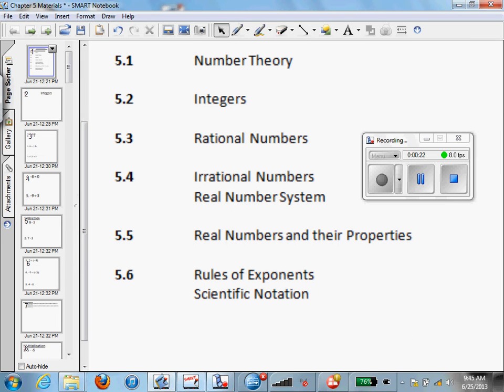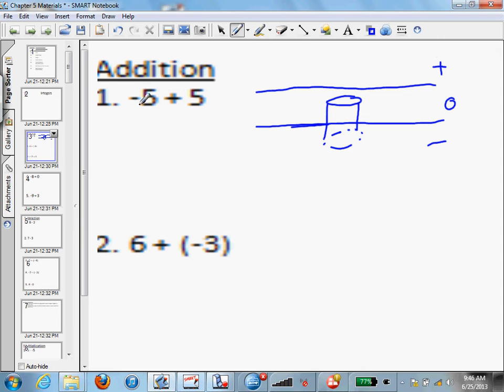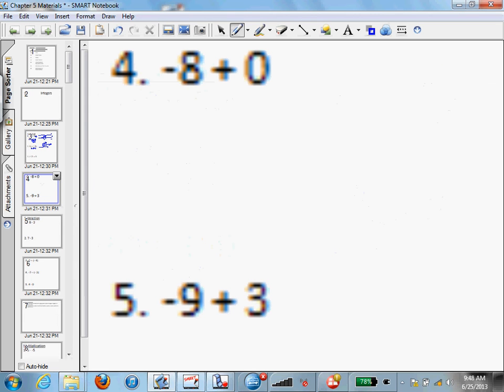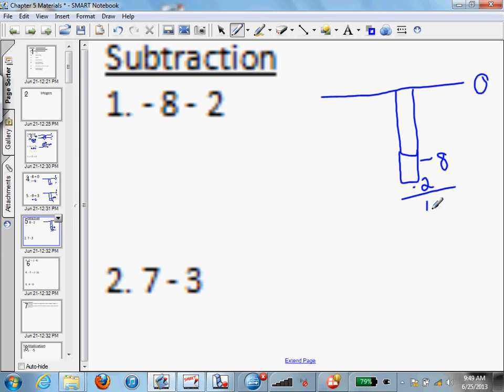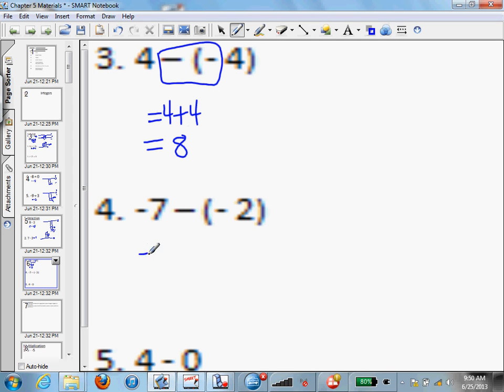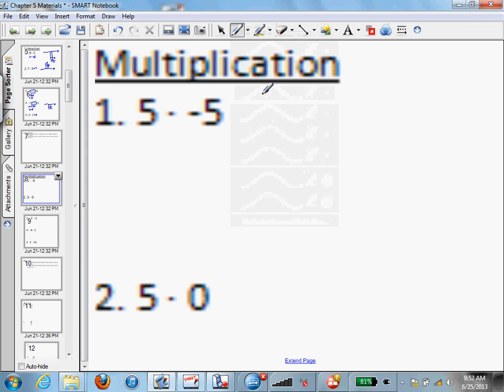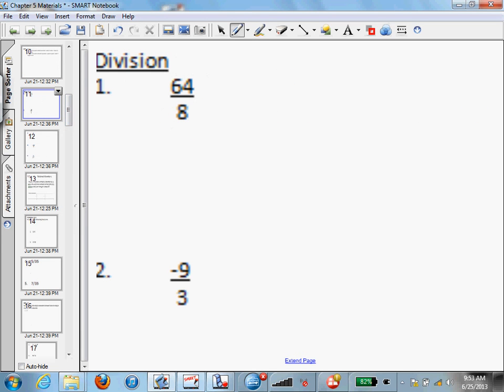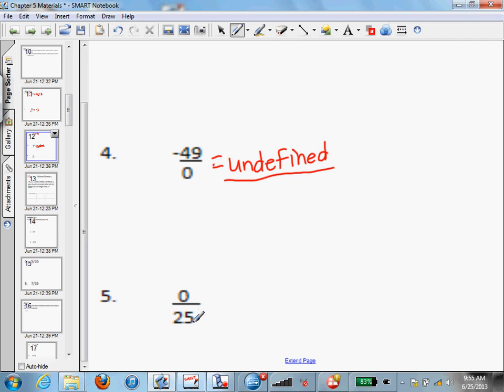MAT 110: 5.2